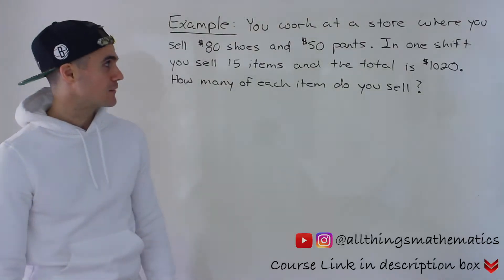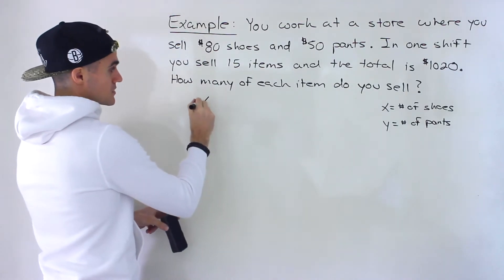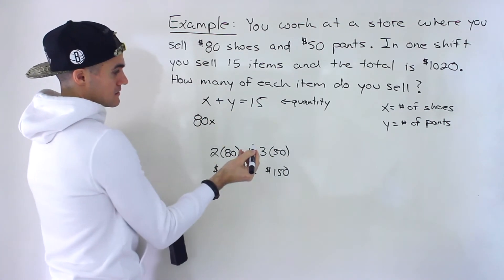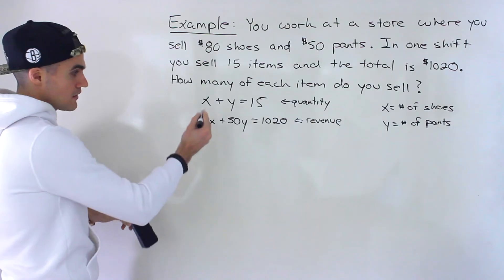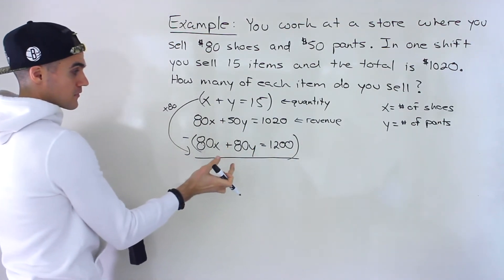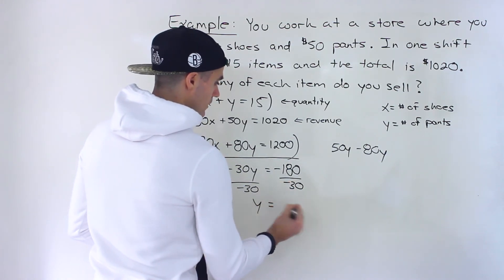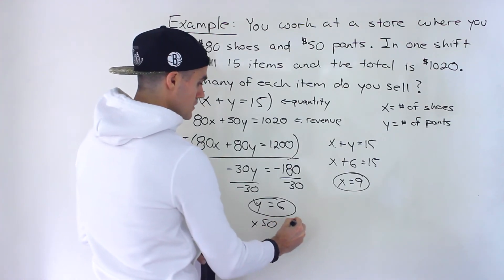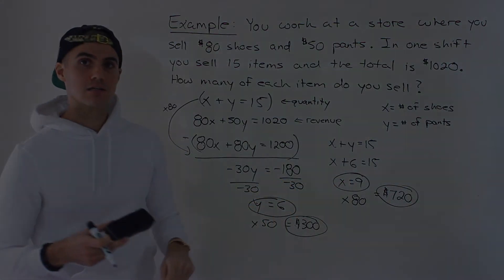Grade 10 Math (Ontario, Canada) - Linear Systems Word Problem using Elimination